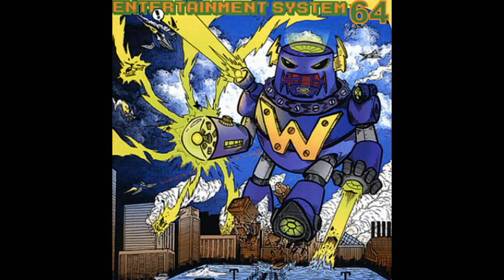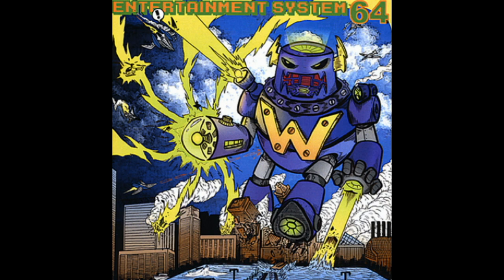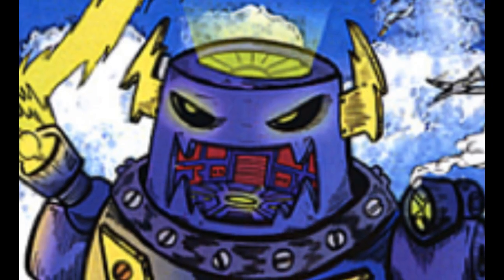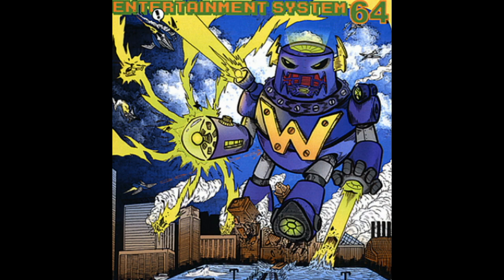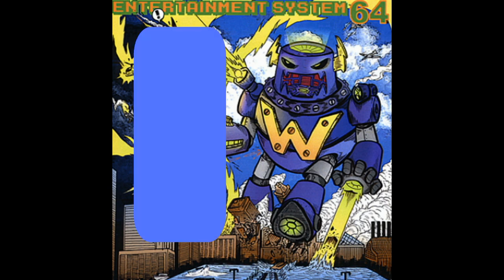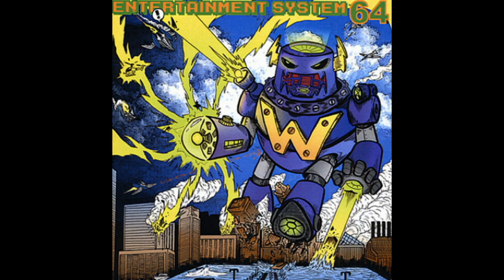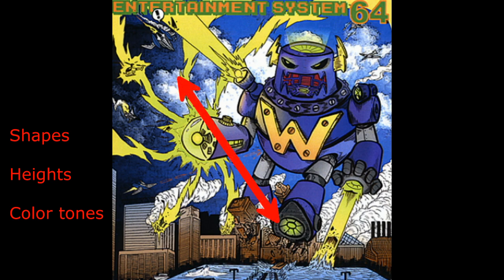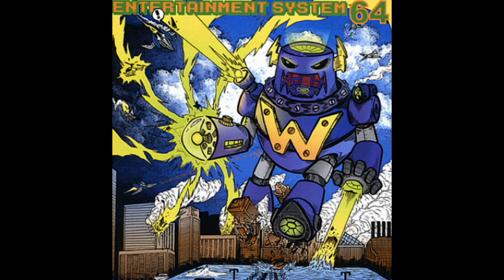Design Corner: Entertainment System 64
Today we analyze the cover of Entertainment System's 2007 album, "Entertainment System 64".